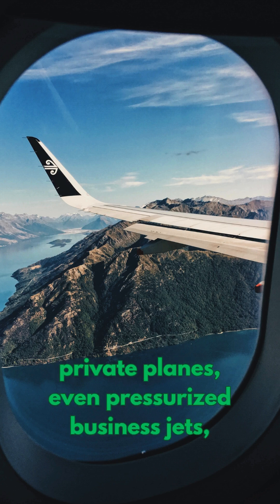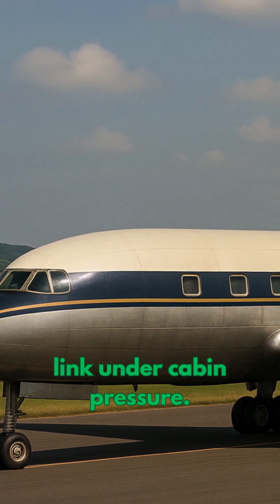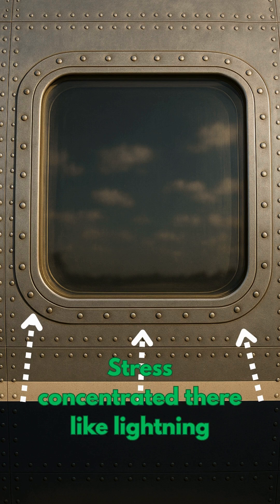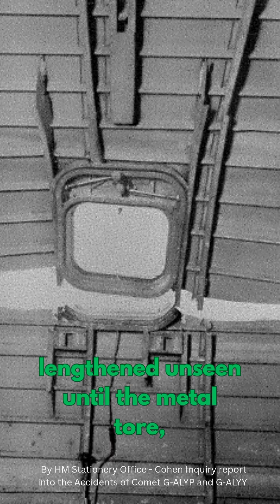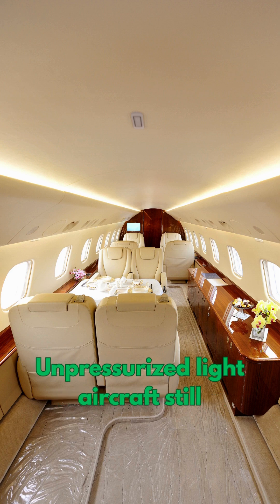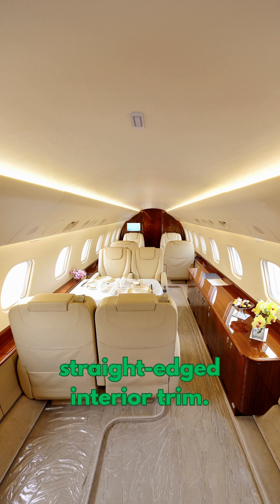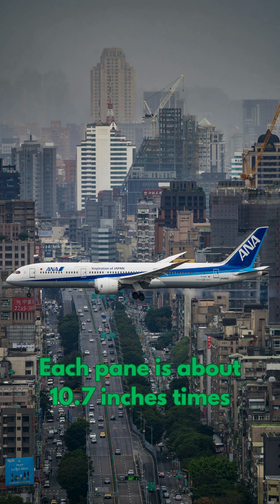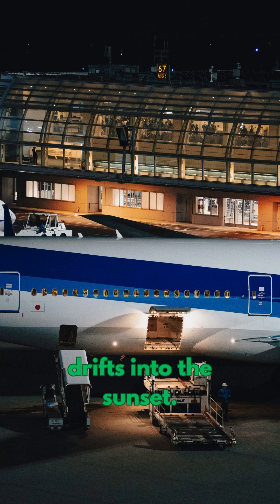Why Airplane Windows Are Round: Lessons from the Comet Crash | Aviation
Discover how the 1954 Comet jet disasters rewrote aircraft design—and why every cabin window you see today is curved for safety.

1. Stress-concentration physics behind window shapes
2. How cracks from square windows doomed early jets
3. The Comet inquiry that changed aviation forever
4. Where square panes are still safe to use

👍 Like this Short?
▶️ Tap Like to help more viewers see it
💬 Comment with your biggest “aha!” moment